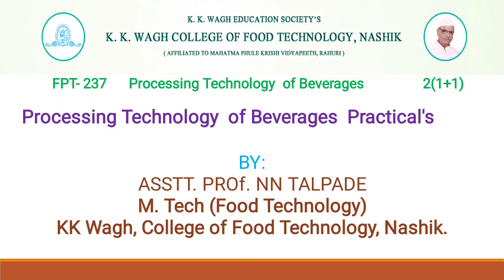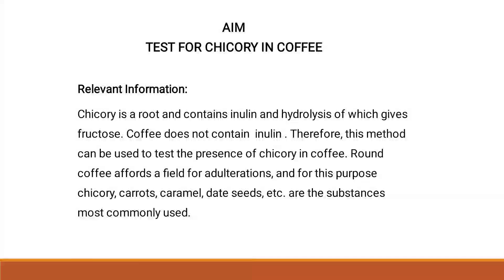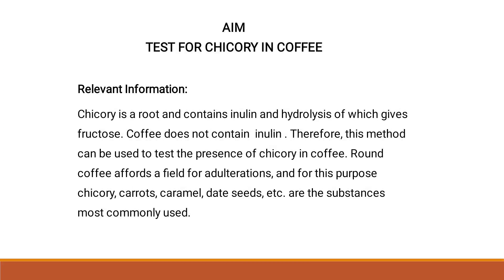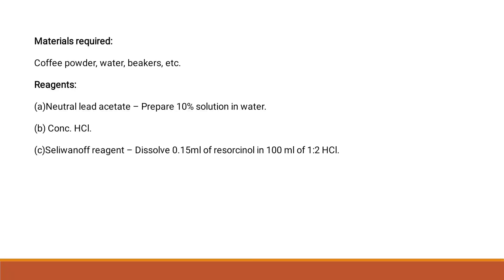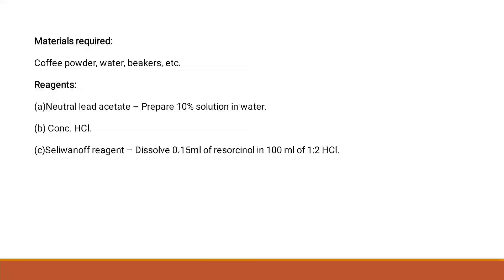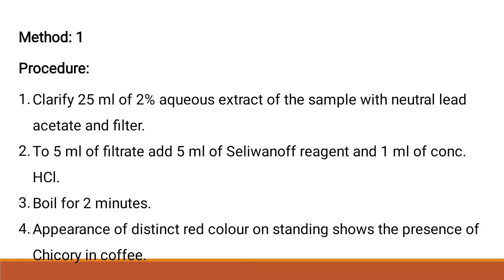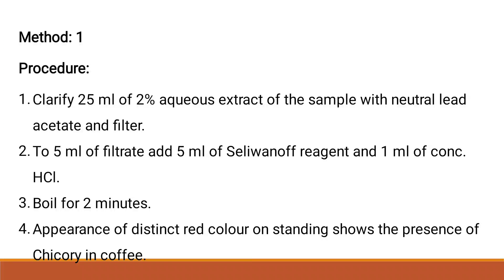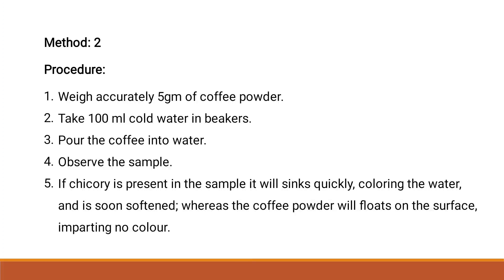EXPT 3 Test For Chicory In Coffee1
Detection of chicory powder in coffee powder
1. Take a transparent glass of water.
2. Add a teaspoon of coffee powder.
3. Coffee powder floats over the water but chicory begins to sink.